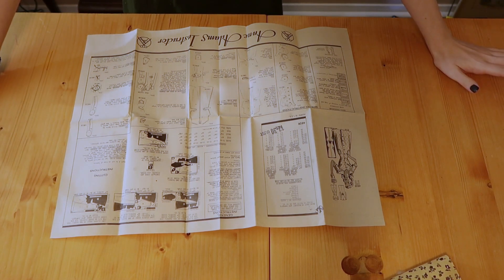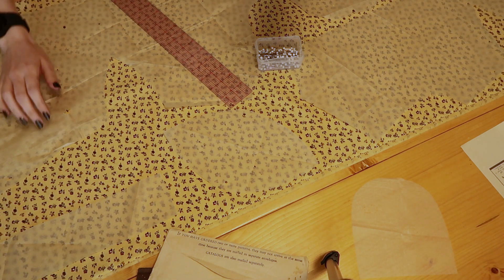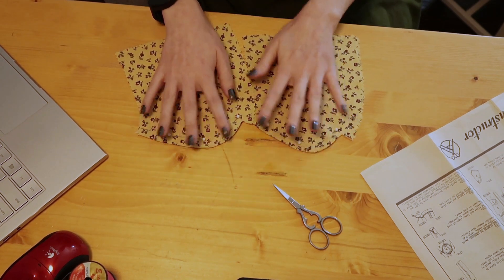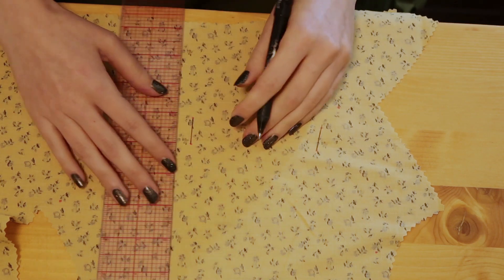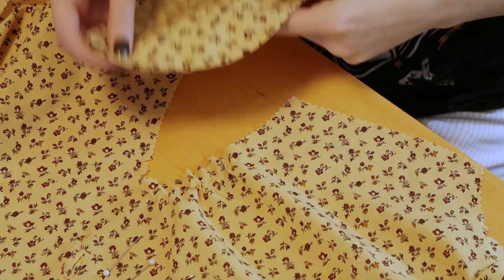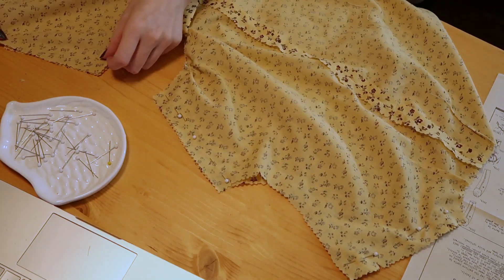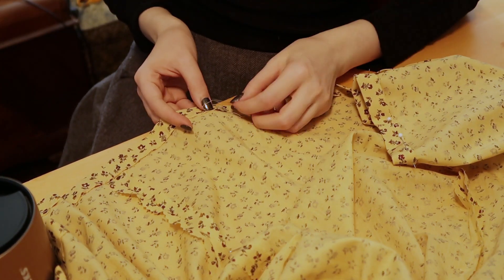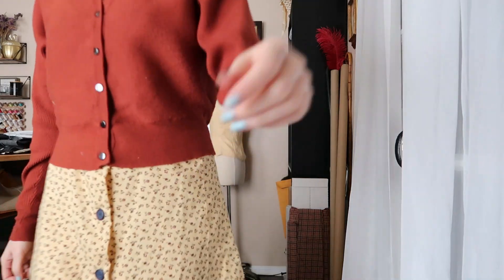Following a 1940's Dress Pattern: Anne Adams 4808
This project both made me very happy and very sad. While I really like the finished result, I wish it was a better fit for me.

Materials:
Vintage Fabric - Antique Store
Anne Adams Sewing Pattern 4808 - Antique Store
Buttons - gifted